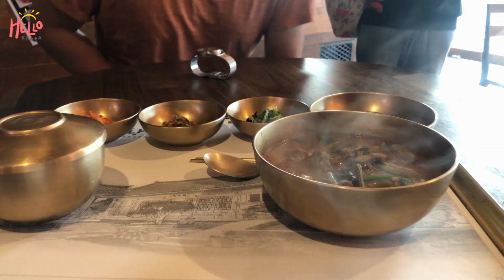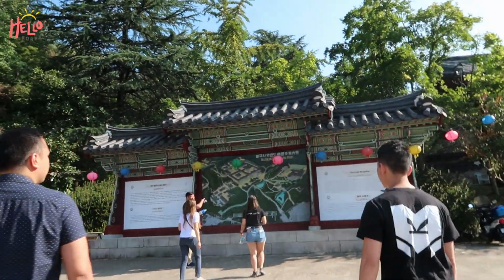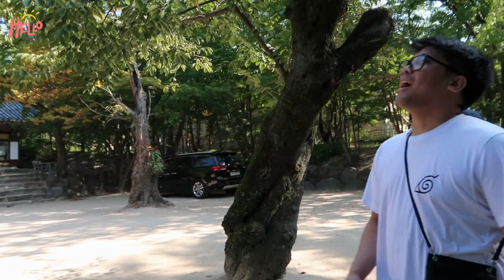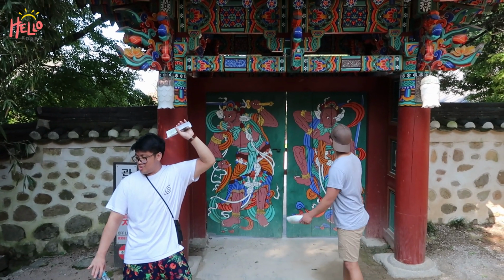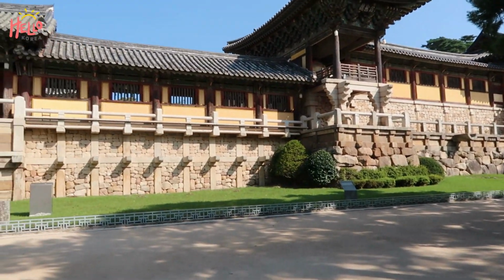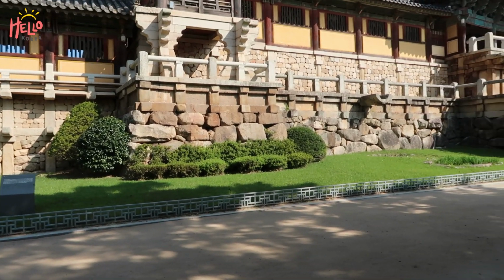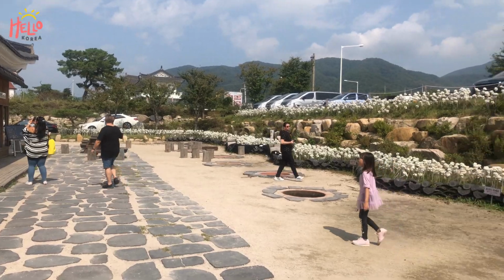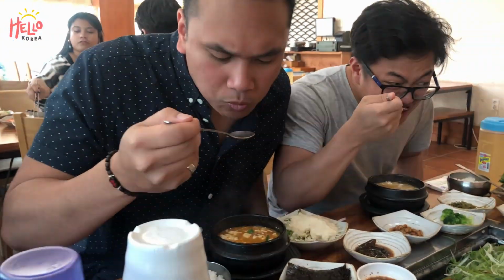there's more to korea than just "KPOP" (part 3/3)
Final part of our Tour! Thanks to Hello Korea! We got to experience Korea in a new light. AWESOME. Touring Andong, Gyeongju and Chungju!

More than just a fling (Inst. ver.) - spring gang
Awash - Gavin Luke
Beat them up 4 - Jan Chmelar
Passage - Jacob Ahlbom
♥ Chat with us on our Discord!

Secondary accounts for videos that are unavailable! =

Intro/Outro tracks - KM Josh & F3X
Logo - KM Gabe
Channel art - Vinh Nguyen